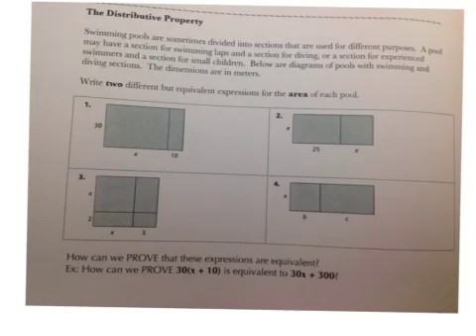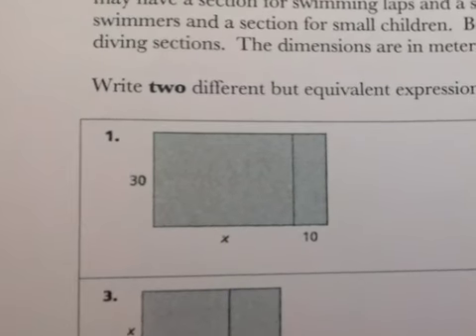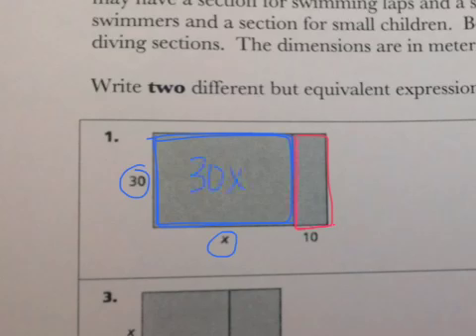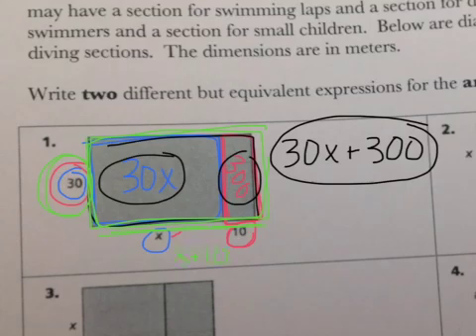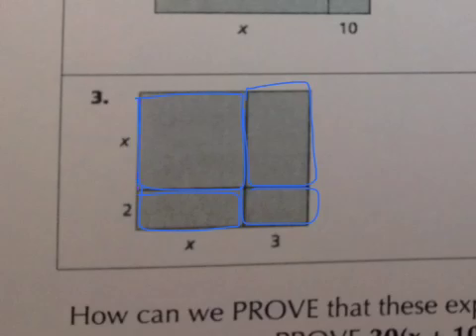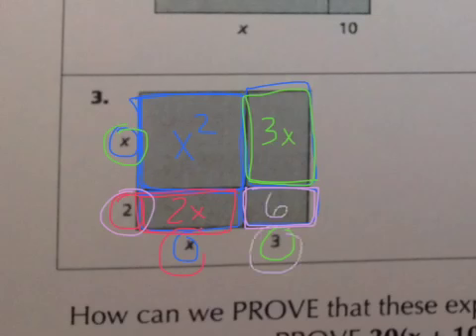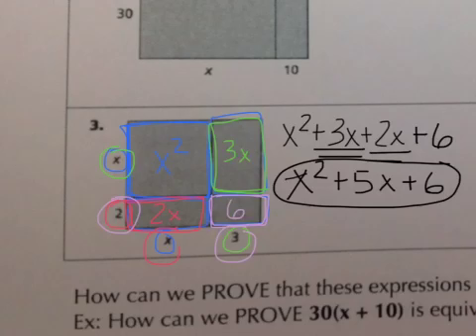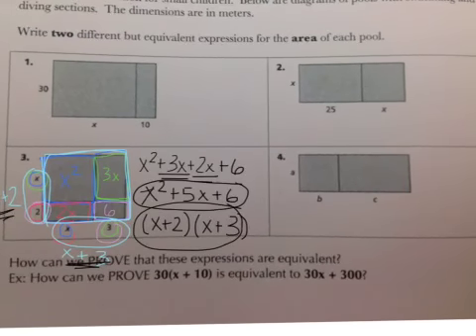Made with Explain Everything 2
Pool problems